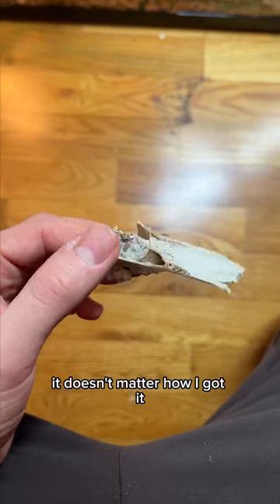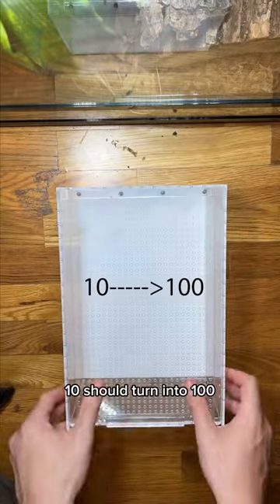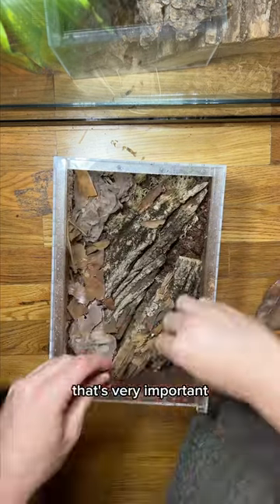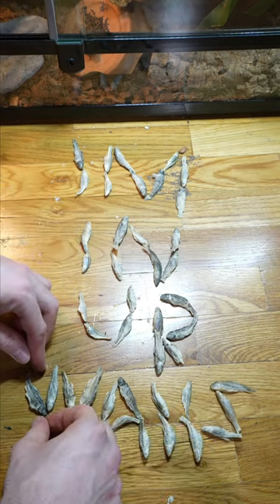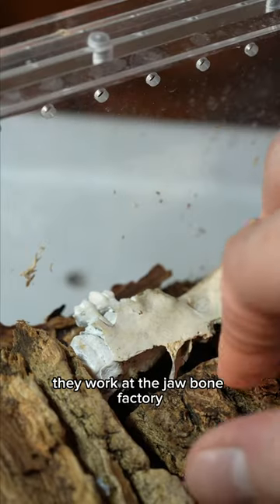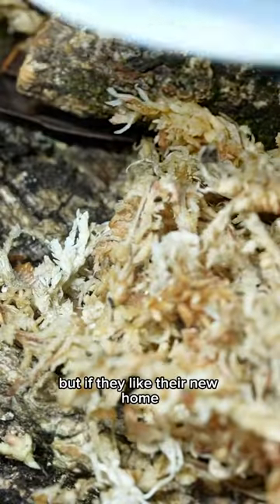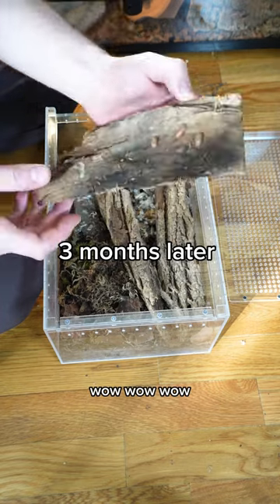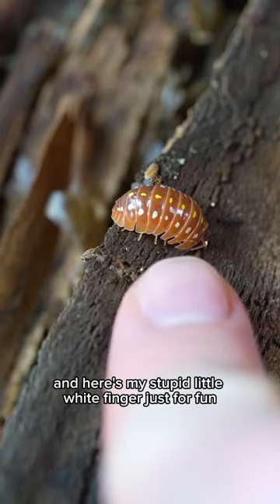isopod population explosion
setting up a culture of armadillidium klugii montenegro orange isopods